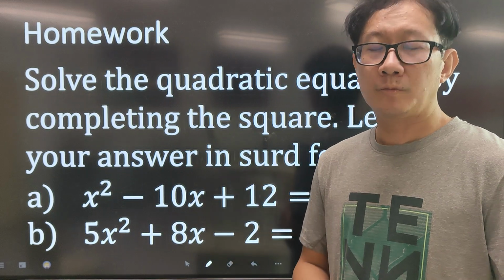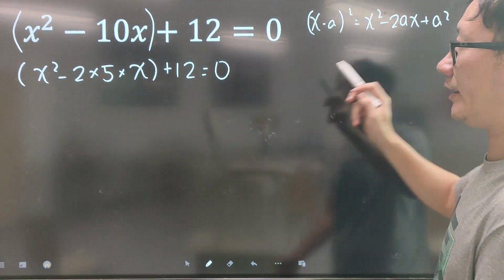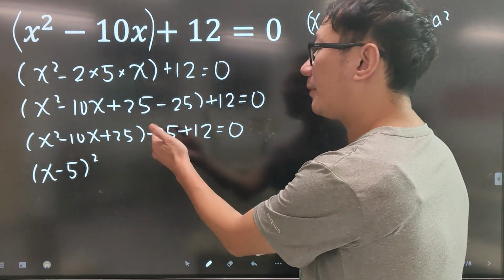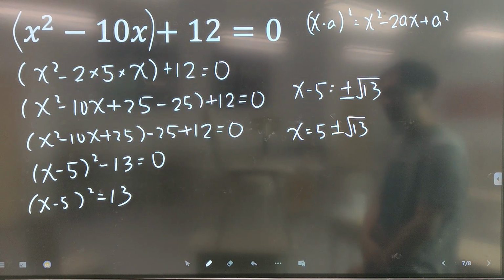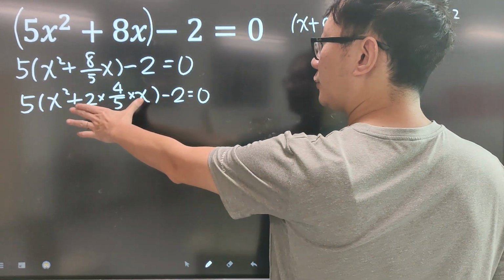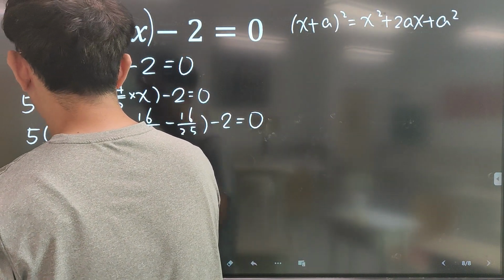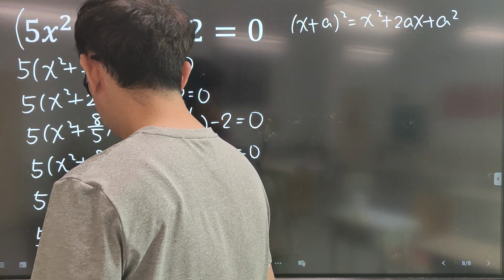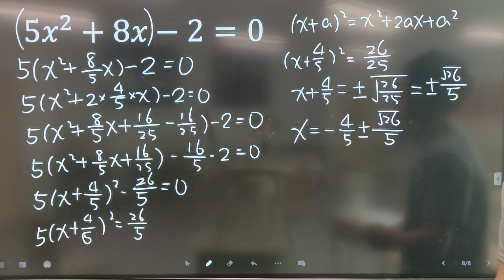A-level (Edexcel) - Pure Mathematics 1 - Quadratics - Completing the Square - Homework Review